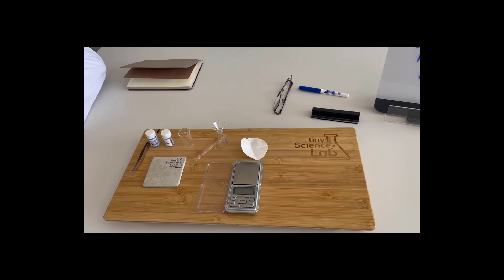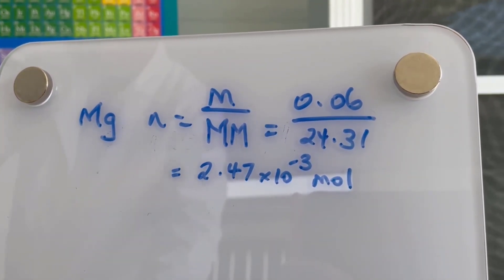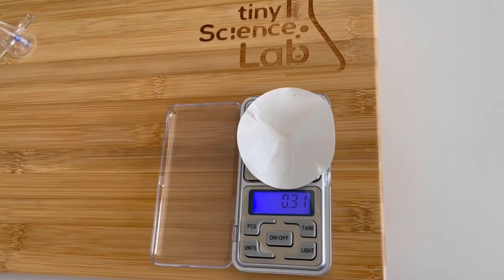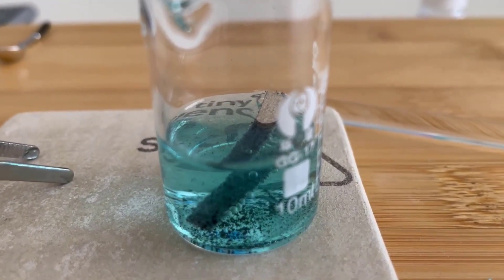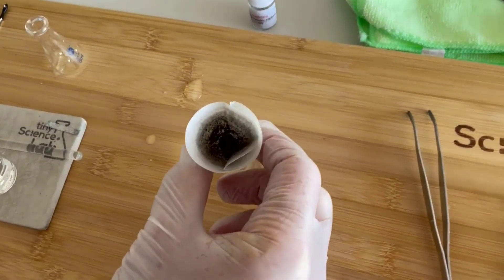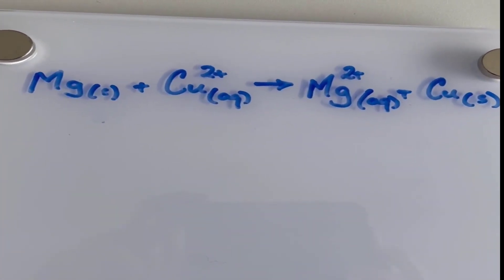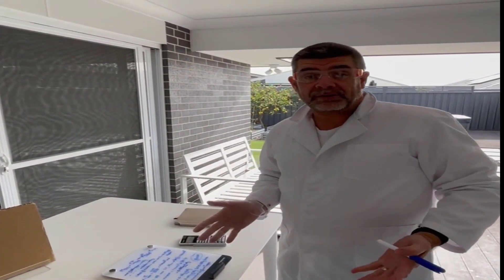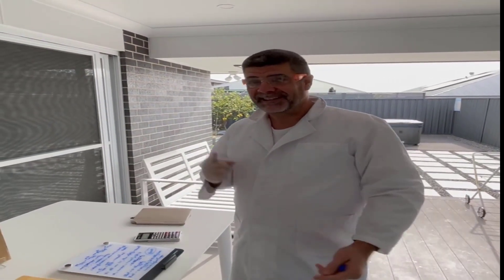Chemical Experiment #1 Single Displacement Reaction involving magnesium and copper(II) sulfate (aq)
Practical Science
Episode 1
Single Displacement Reaction
A step-by-step chemistry experiment to demonstrate a single displacement reaction
Experiment involves the displacement of copper in a copper sulfate solution by solid magnesium metal
All calculation steps shown to reinforce the mole concept and highlight the processes of oxidation and reduction which occur. There are also a few questions thrown in as prompts.